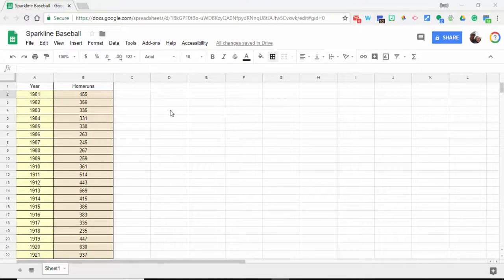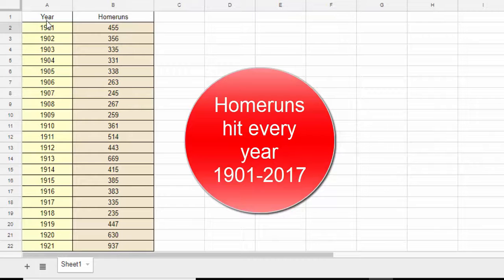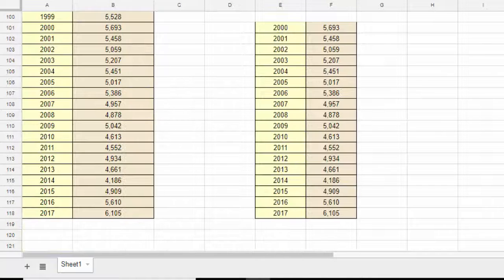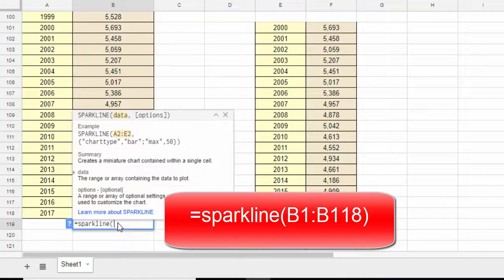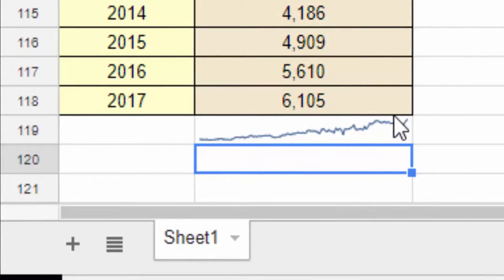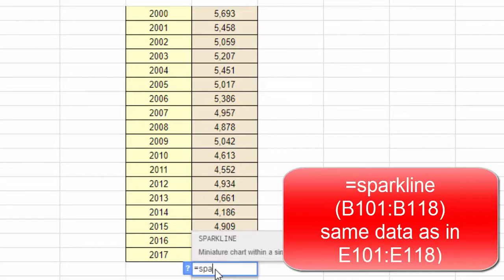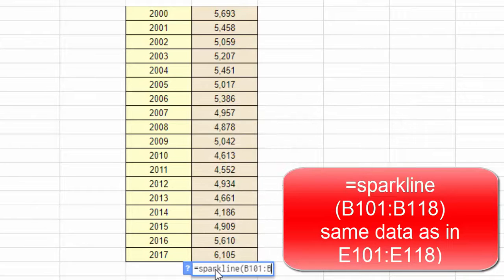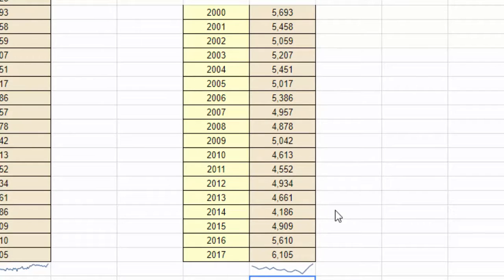Want to visually represent data in a Google Sheet? Try a sparkline